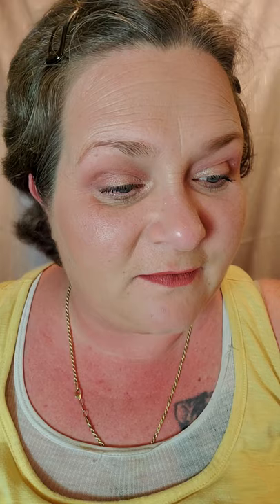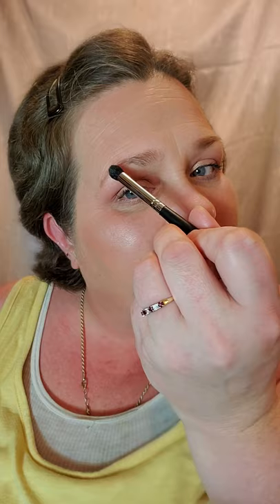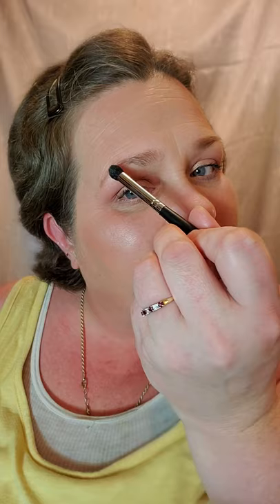Happy Easter! 5min makeup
I wanted to challenge myself to a 5 min makeup look. All farmasi products used. I think i did decent, what do you think?